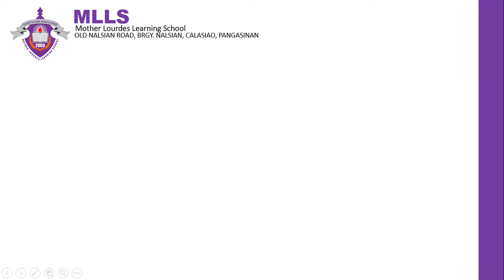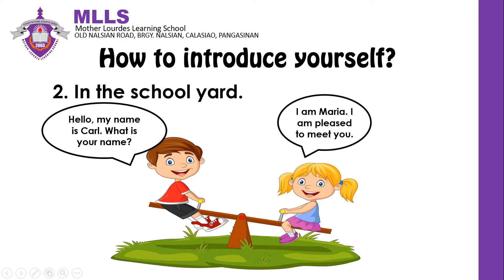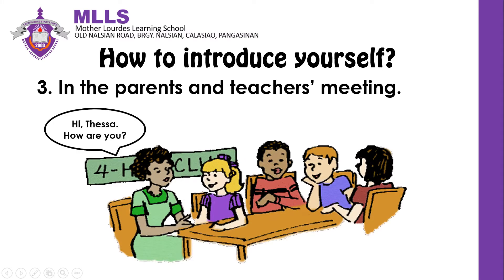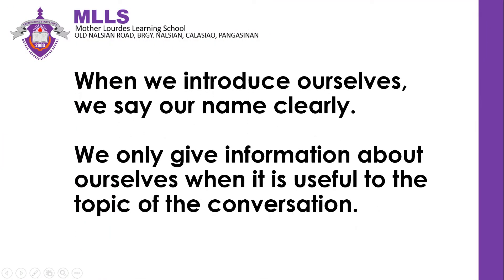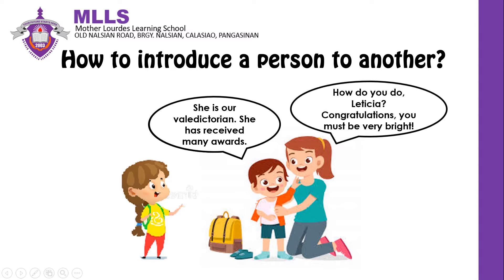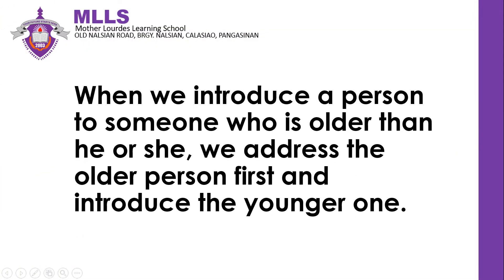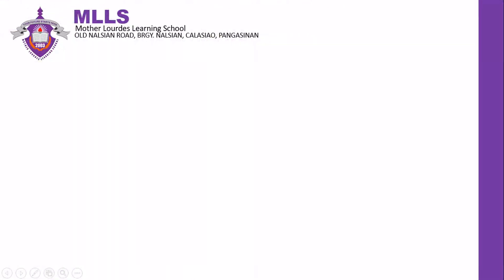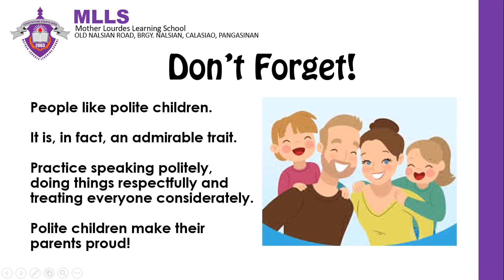How to Introduce Yourself| Teacher Bunny